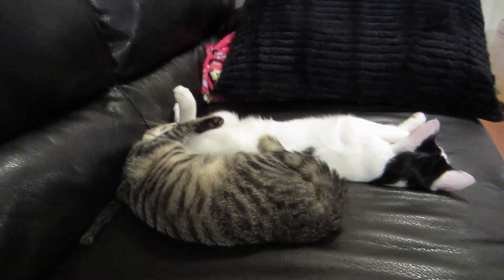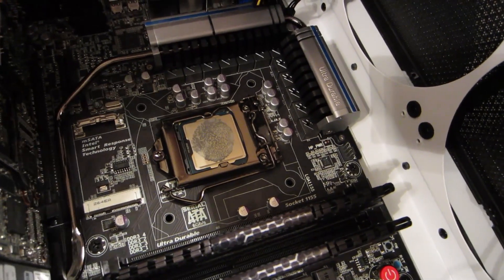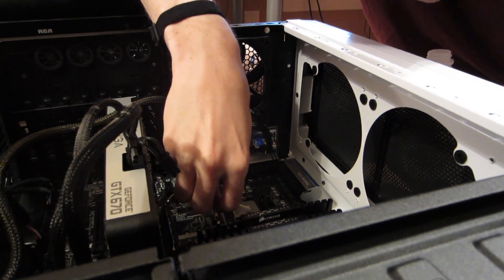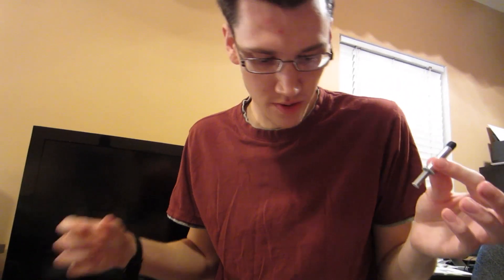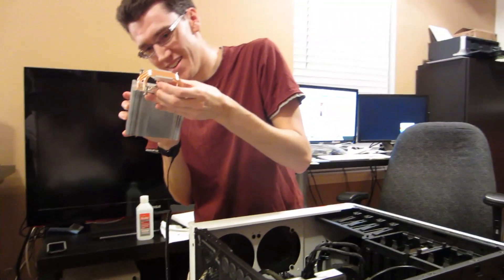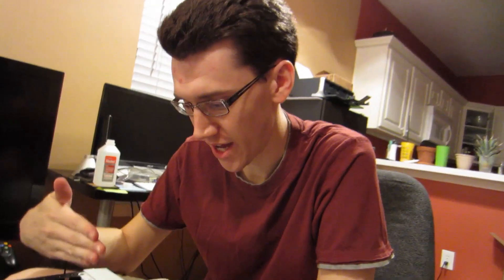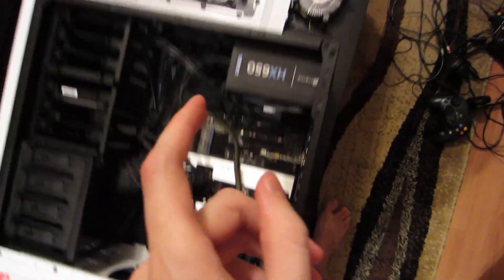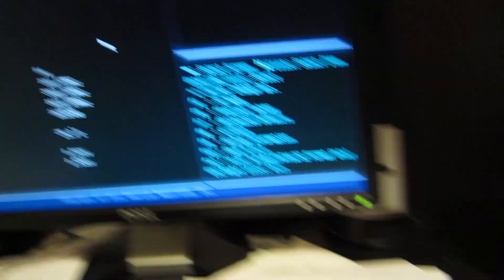First Aftermarket CPU Cooler Experience (Day 1050 - 10/9/12)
I've built several computers in my life, but I've never actually installed any aftermarket heatsinks/fans. Today will be my first time, so let's give it a shot!